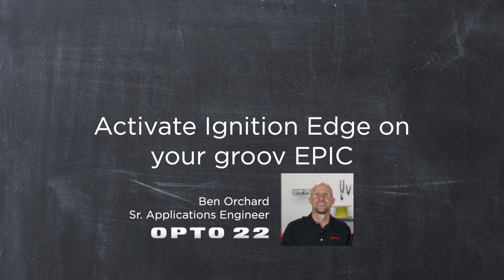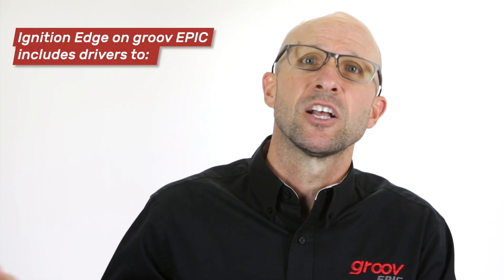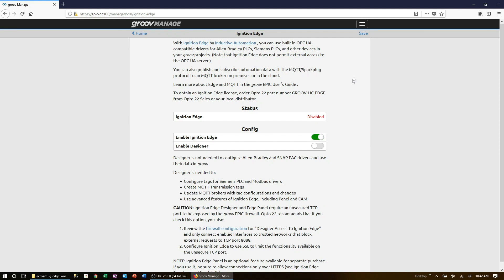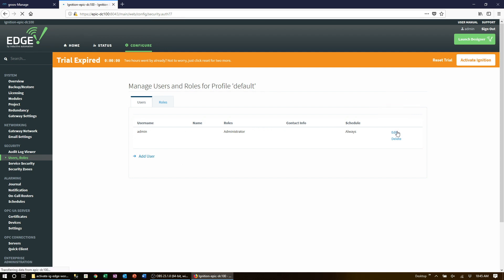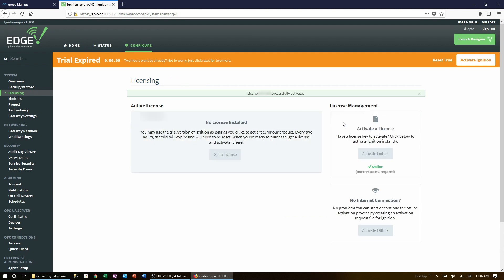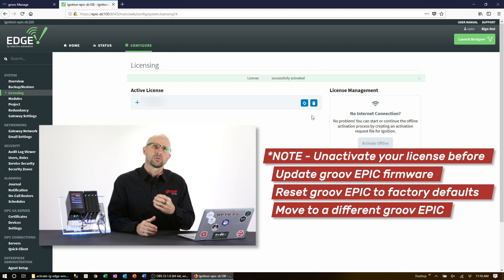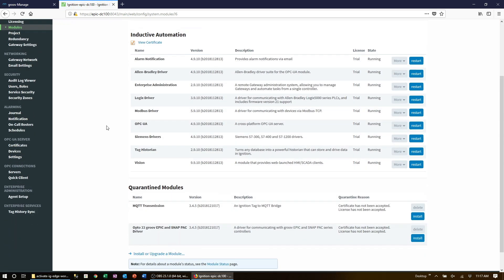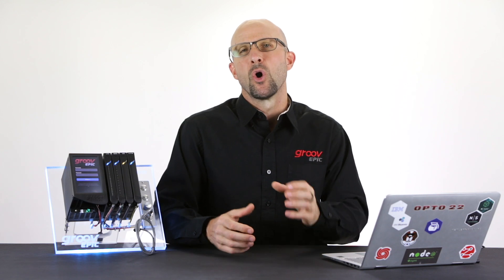How to Activate Ignition Edge on groov EPIC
Step by Step instruction to activate Inductive Automation's Ignition Edge on Opto 22's groov EPIC for the first time. This will give you many more options for connecting to popular PLCs and allow you to transmit data using the pub/sub architecture of the MQTT protocol.

Learn how to:
Start Ignition Edge from groov Manage
Log into Ignition Edge
Change the default username & password
Apply a license key
Activate the two included modules

Extend the Ignition Platform to the edge of your network and connect popular PLC systems.

A product of Inductive Automation®, Ignition Edge® gives you two key connectivity pieces for your IIoT applications: OPC UA and MQTT/Sparkplug.

OPC UA
Available with Ignition Edge in groov EPIC are an internal OPC-UA server and drivers for some of the most popular automation PLCs and devices: Allen-Bradley®, Siemens®, and Modbus®, as well as Opto 22 groov EPICs and SNAP PACs.

That means you do not have to buy, configure, and maintain an industrial PC in order to view and act on data from these systems. Because groov EPIC is built for industrial use, you can place it where you need it—in harsh environments or remote locations—and have the tools you need right there.

The following OPC-UA drivers are included with Edge in groov EPIC:
Allen-Bradley PLCs:
Logix
SLC
PLC-5®
MicroLogix™
Siemens PLCs:
S7-300
S7-400
S7-1200
S7-1500
Modbus/TCP devices
Devices that support Modbus RTU over TCP
Other drivers you have purchased
MQTT
Also available with Ignition Edge is an MQTT Transmission module.

With MQTT in groov EPIC, you can use the Sparkplug payload specification. Sparkplug defines the messages that move over MQTT and gives you a way to make sure that data from remote devices and applications is current and valid.

With both OPC UA and MQTT/Sparkplug in groov EPIC, you can move data to and from A-B, Siemens, Modbus, and Opto 22 systems in a non-intrusive way, without requiring an industrial PC, additional firewalls, or expensive network connections.